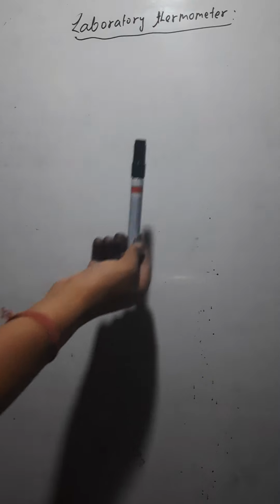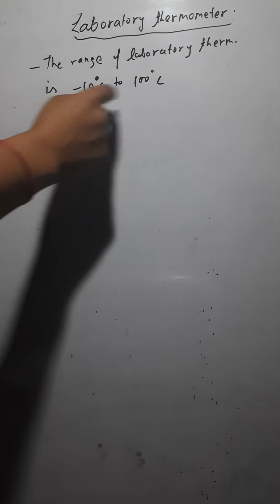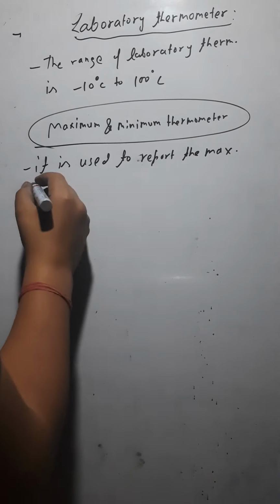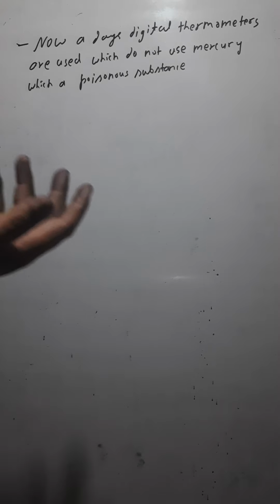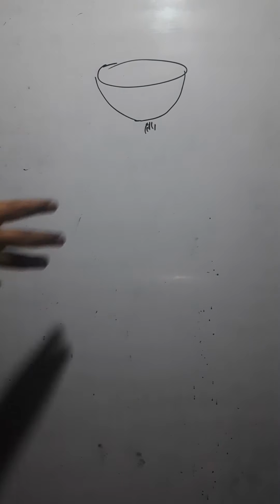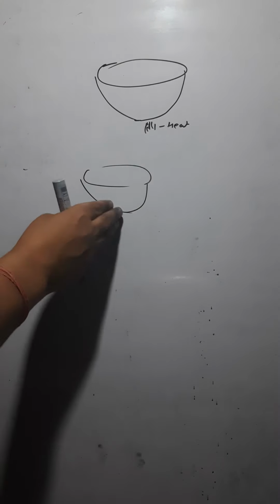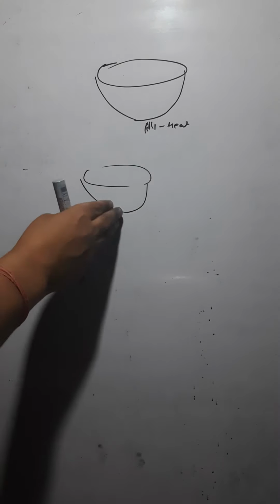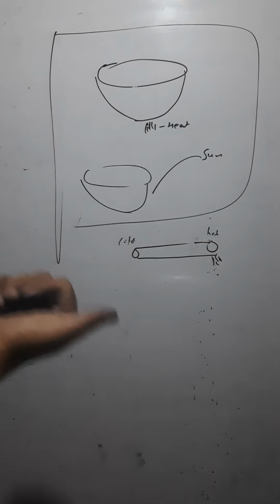Science for Class 7th, Chapter 4,Heat,Part 4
laboratory thermometer

maximum minimum thermometer